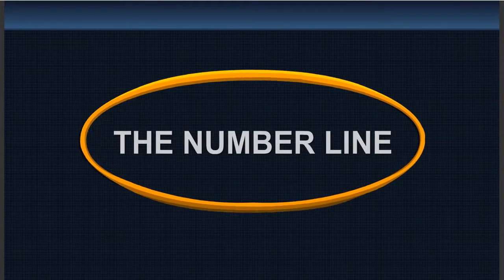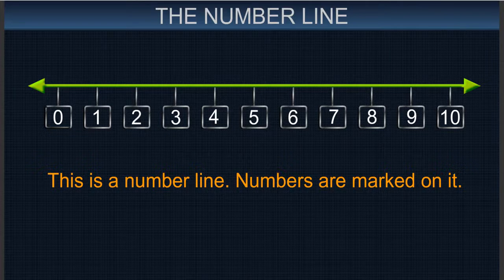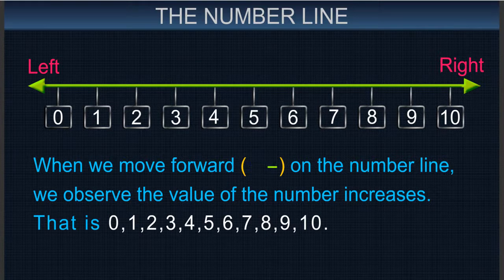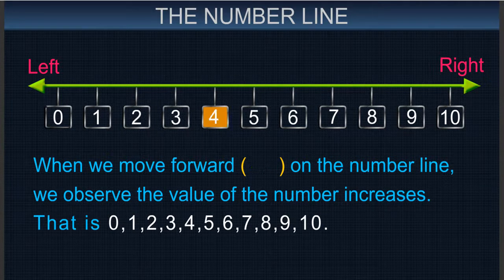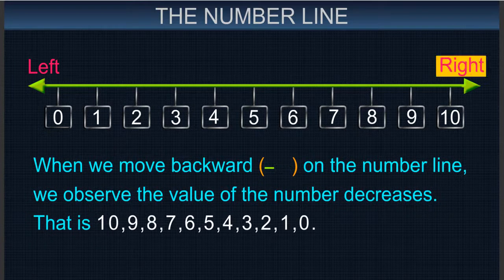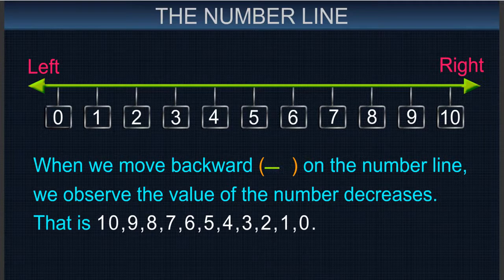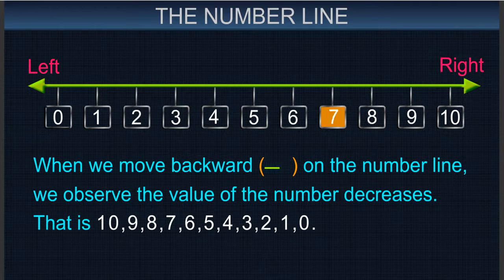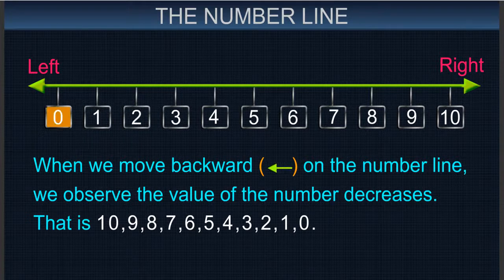U K G MATHS (THE NUMBER LINE)